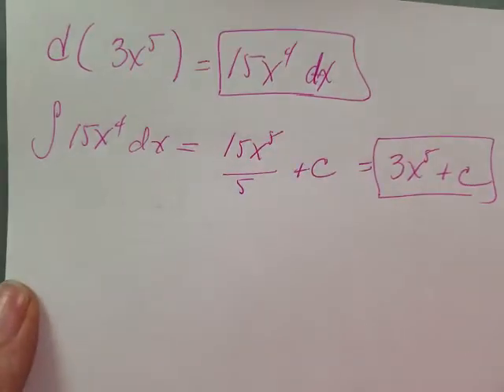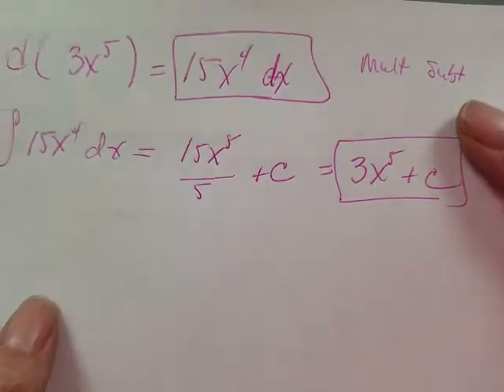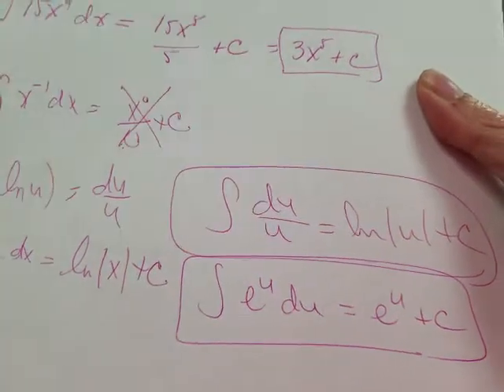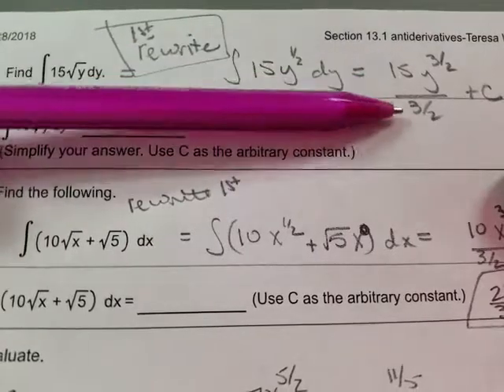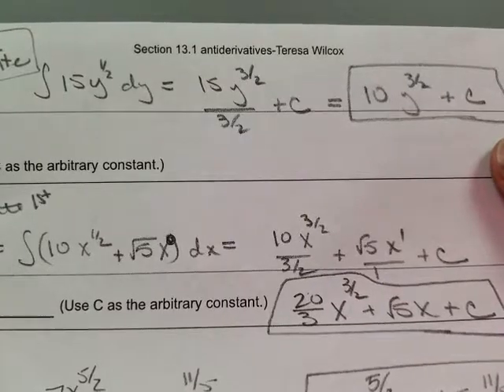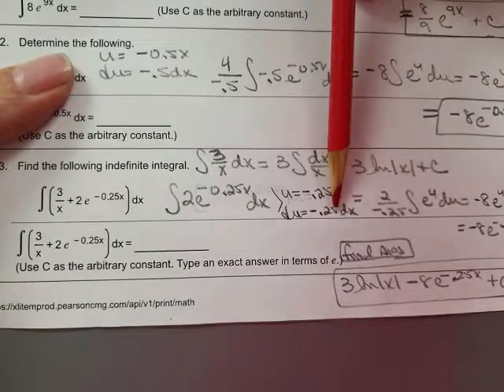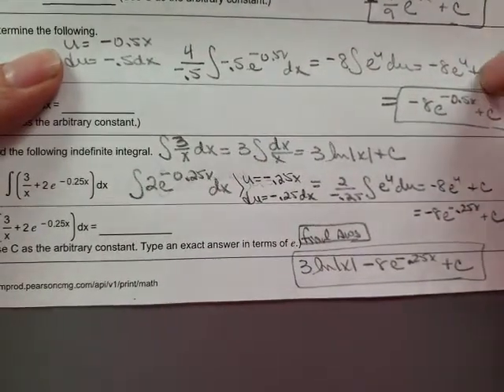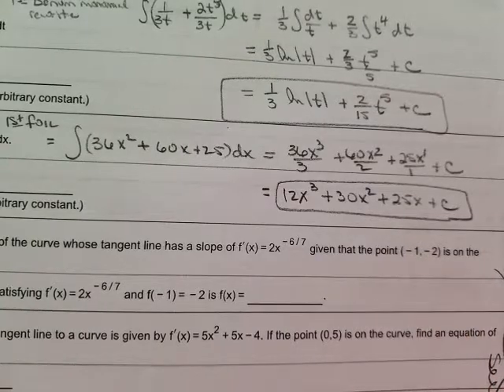Busi Calc 13.1